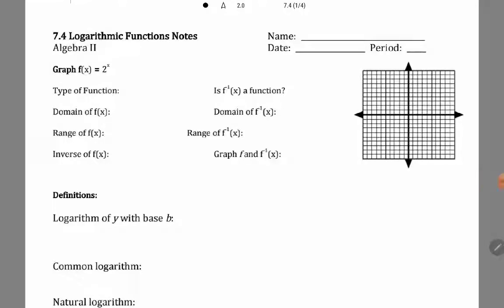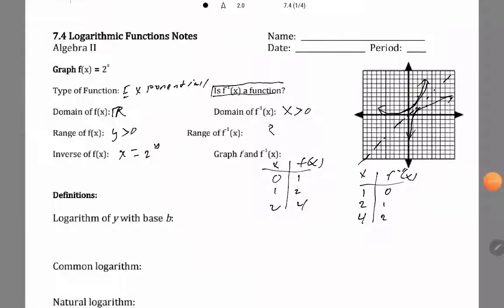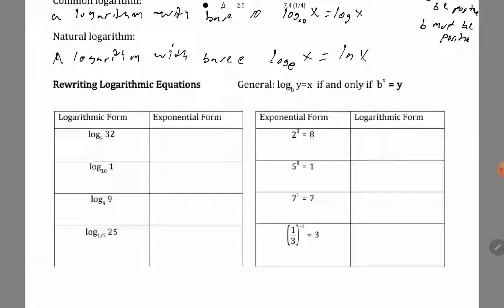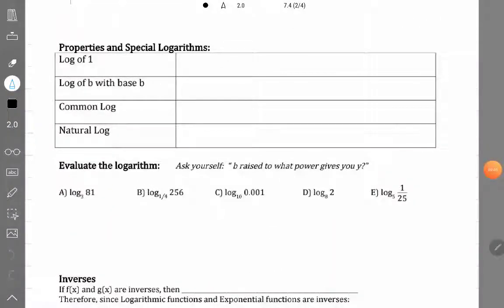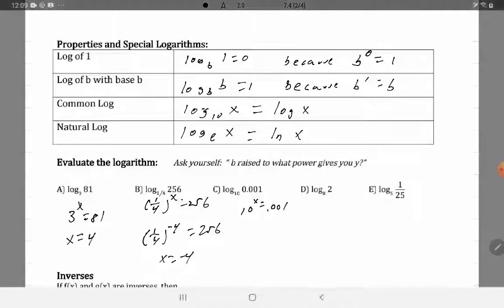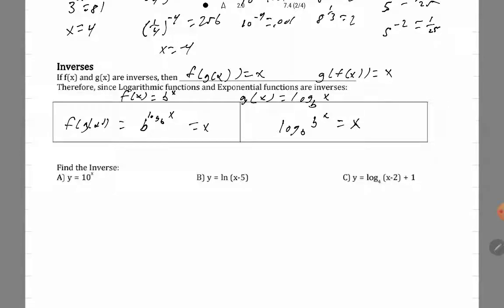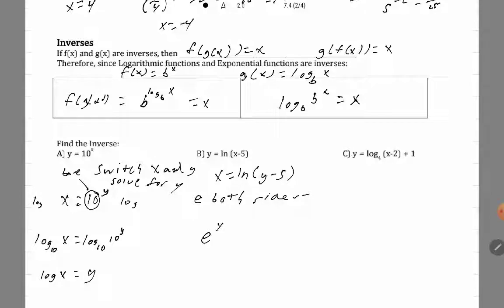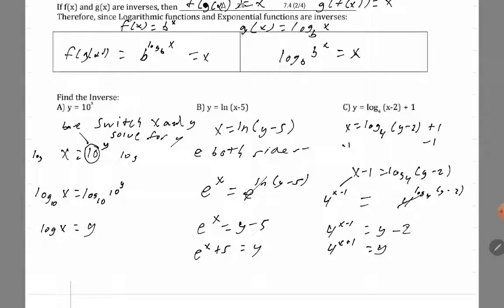7.4a logarithmic Functions